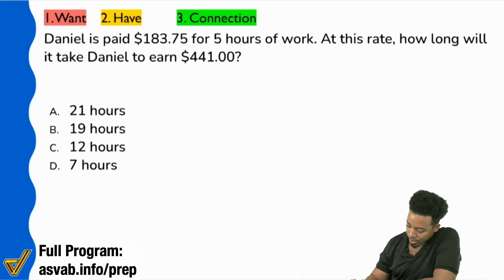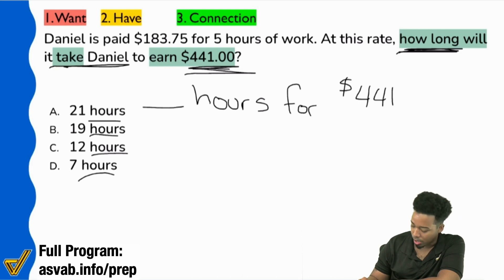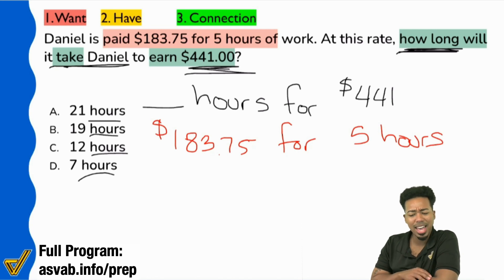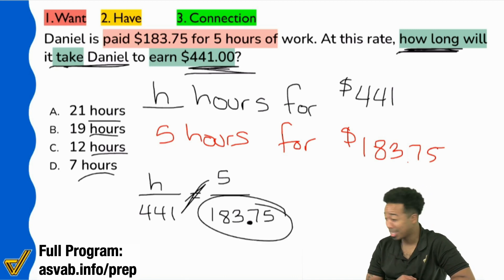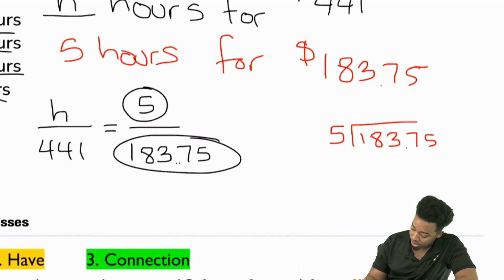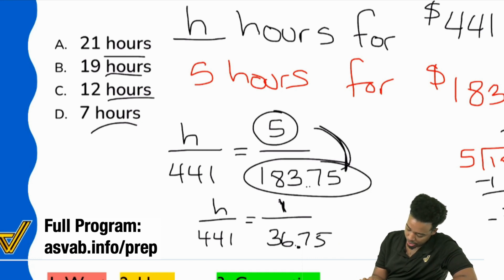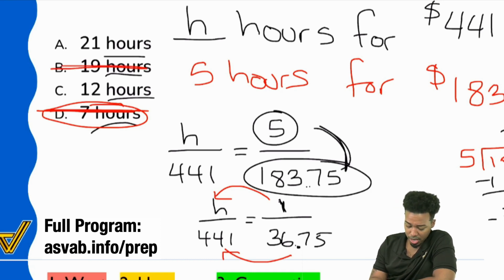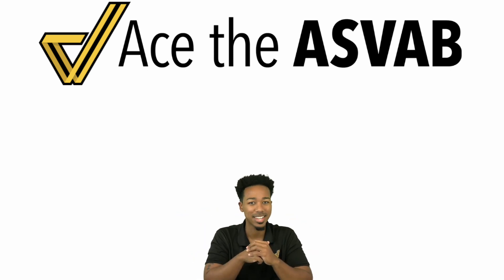ASVAB Arithmetic Reasoning - Math Practice Test Question - Proportion Word Problem Walkthrough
1. What do we want?
2. What do we have?
3. What's the connection?